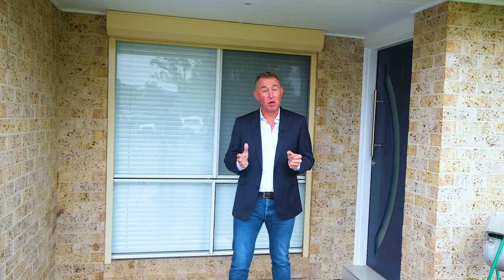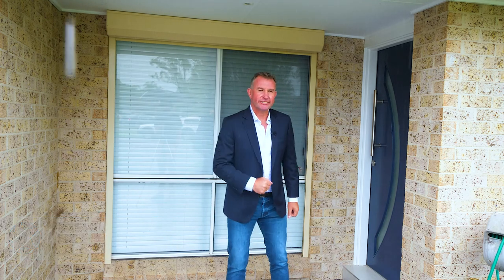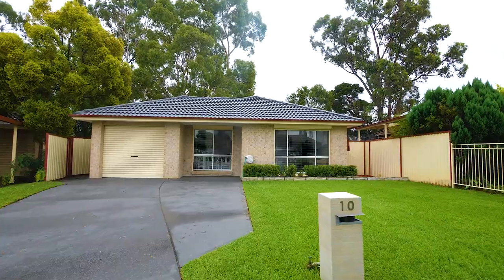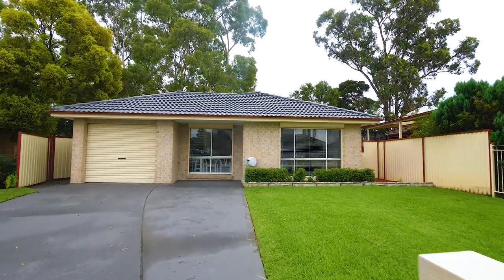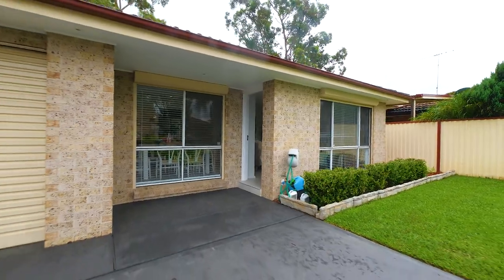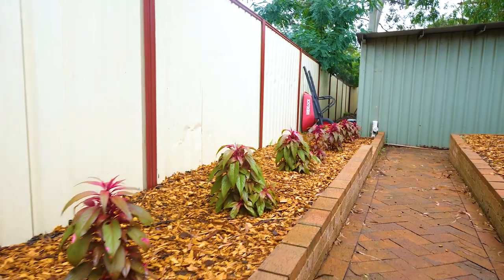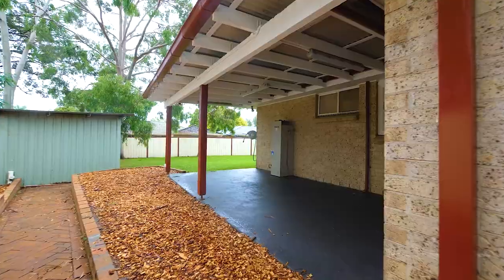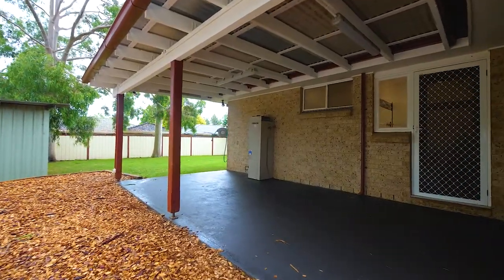10 Chifley Place, Bligh Park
Stylishly renovated three bedroom residence
This contemporary single storey three bedroom home ticks all of the boxes. Sitting on a generous 523m2 parcel of land, this house is perfectly suited for the first home buyer or downsizer. Situated in a whisper quiet cul-de-sac with a perfectly manicured, low maintenance front and rear yard with an oversized storage shed to the rear

Property features include:
- Three bedrooms all with mirrored built in wardrobes and all with separate split system air conditioners to each room
- Contemporary kitchen with stone benchtops and stainless steel appliances with gas cooking
- Luxuriously renovated tiled bathroom with a separate bath and shower
- Sunlit lounge room and dining with split system air conditioning
- Freshly painted internally as well as, freshly sealed and painted driveway and roof
- Brand new blinds throughout
- Single lock up garage which opens to the rear leading into a carport creating room for two secure car spots
- Security shutters to the front for the added security and privacy
- Renovated internal laundry and LED downlights throughout the home

This is one not to be missed, contact the Adam Buchert team today to book an inspection.